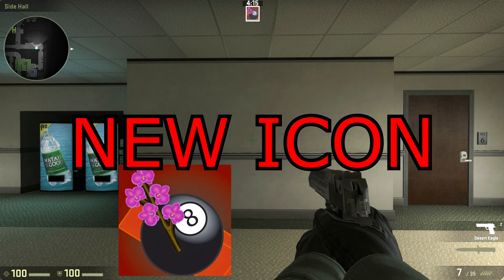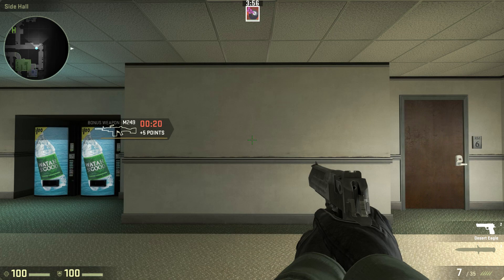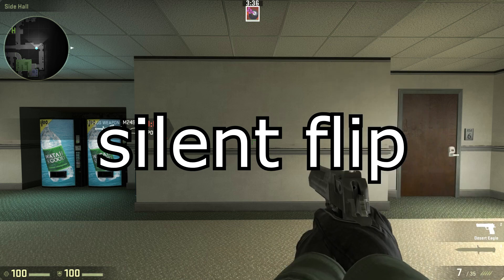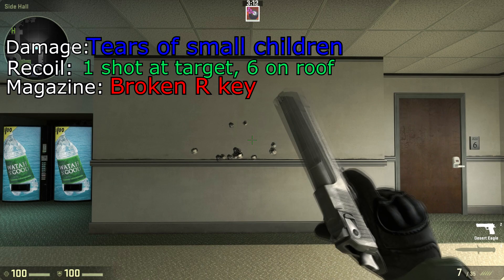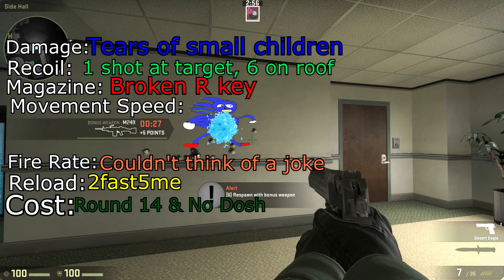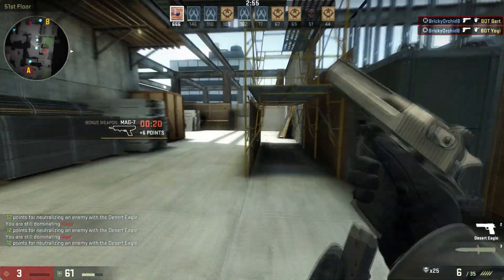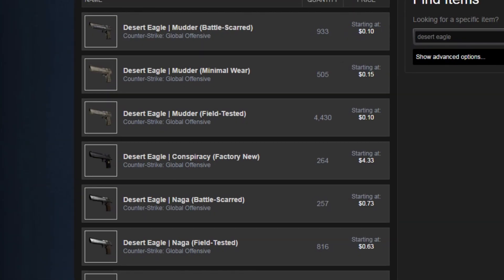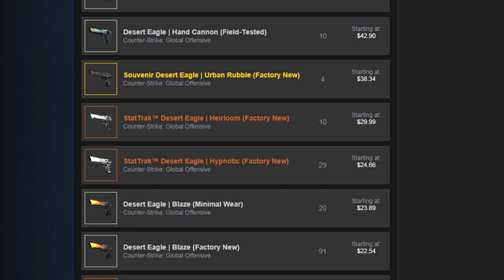Desert Eagle - Silver Guides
The most wholesome guide to the strongest sniper in CS:GO.